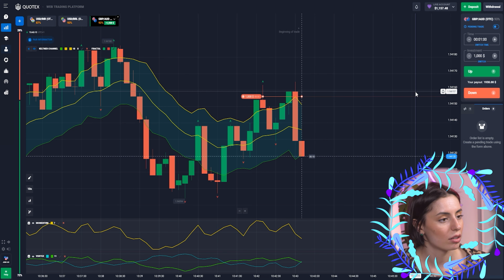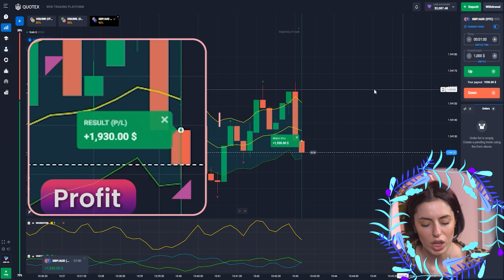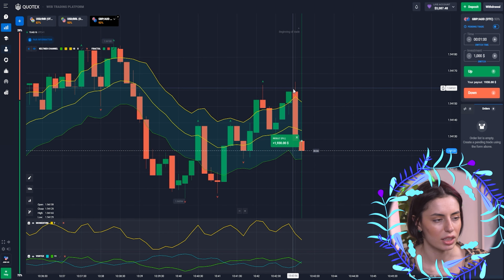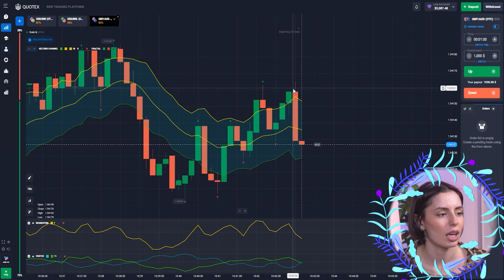👆 From $743 to $5,787 in 10 Minutes: Strategy for Beginners | About Deriv Broker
Hello, dear friends! You are on the Baby Trader channel and I am always happy to see you here. As you understand from the title of the video, today's Quotex trading strategy brought me a good amount of money in a short time. If you are looking for a good Quotex strategy for beginners, this one is for you. This Quotex strategy is simple and effective, so it is suitable for any level of trading. Besides the strategy, I would like to answer your questions about Deriv Broker. I have heard about Deriv trading, but I have never tried it myself. You know my favorite platforms, I stay loyal to them. Perhaps if there are any more requests from you for a Deriv review, I will do one.

I post my Quotex signals there every day for free.

⏱ Timestamps:
00:00 - Welcome to The Baby Trader Channel
00:13 - Daily Free Quotex Signals On My Telegram
00:30 - Introduction
01:32 - Setting Up Today's Quotex Strategy
03:01 - First Quotex Live Trading Round
04:17 - Second Quotex Trading Round
05:34 - Third Quotex Live Trading Round
06:52 - Fourth Quotex Trading Round
07:59 - Final Trades for Today
09:22 - Conclusion

deriv
deriv trading
deriv broker
deriv deposit
deriv trading strategy
deriv binary
deriv bot
deriv es confiable
deriv forex broker
deriv binary options